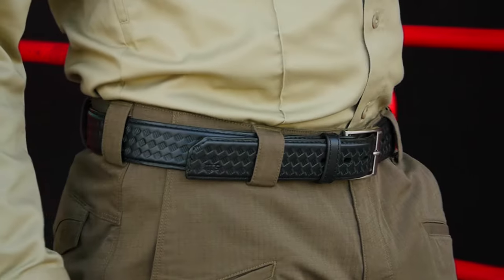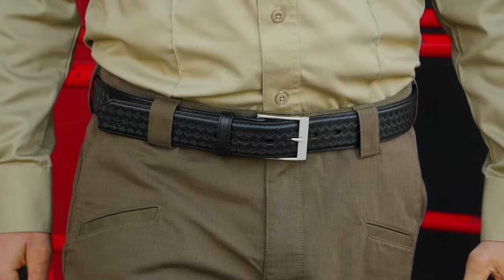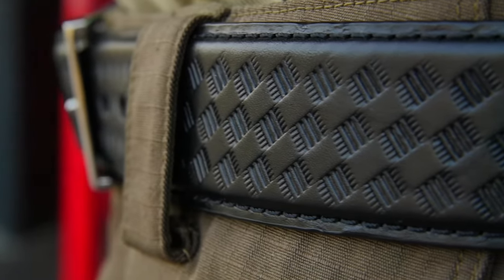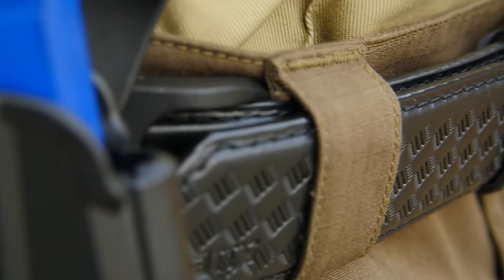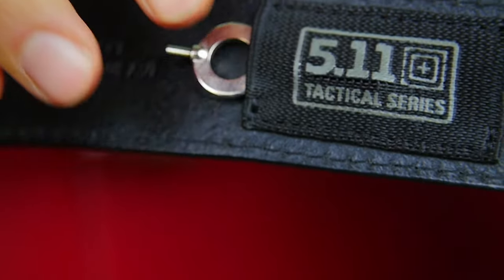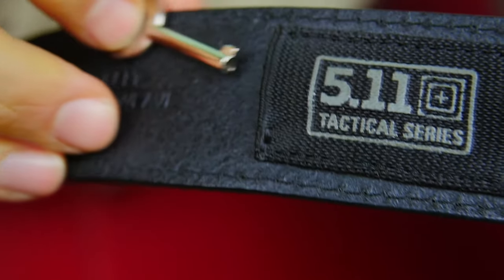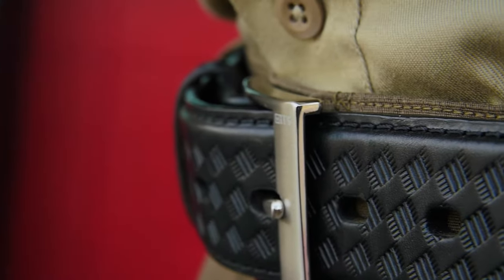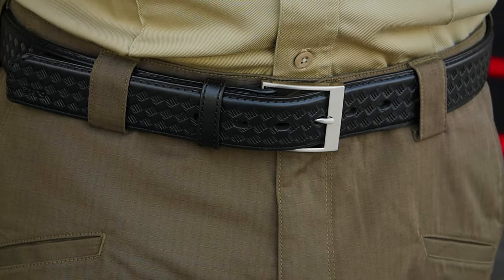59503 1 5 inch basket weave leather belt vo